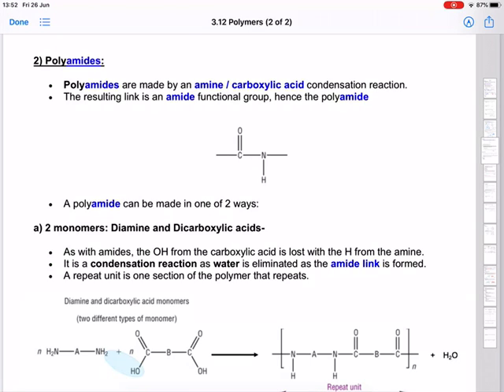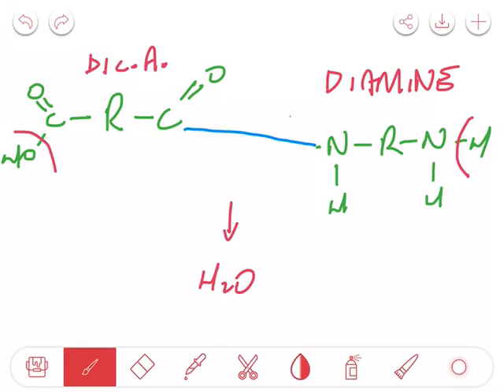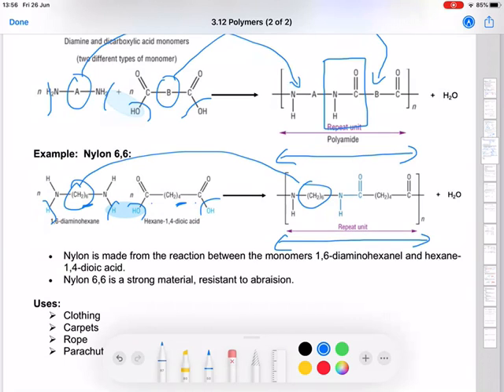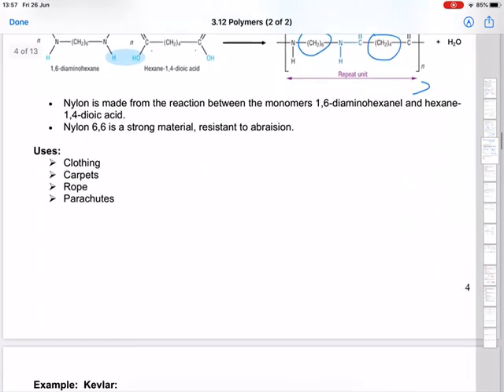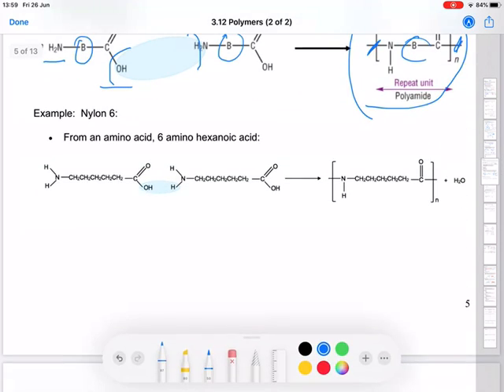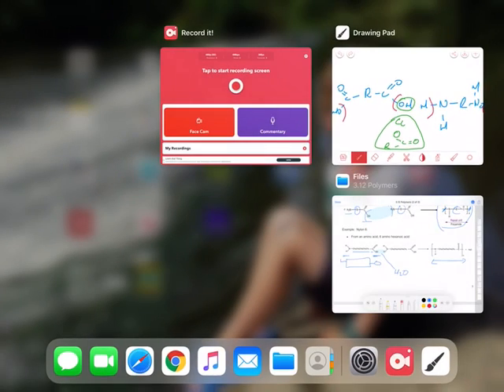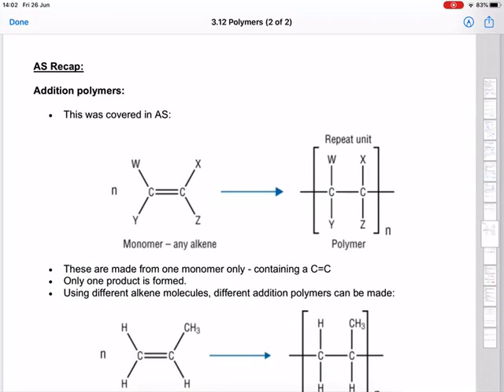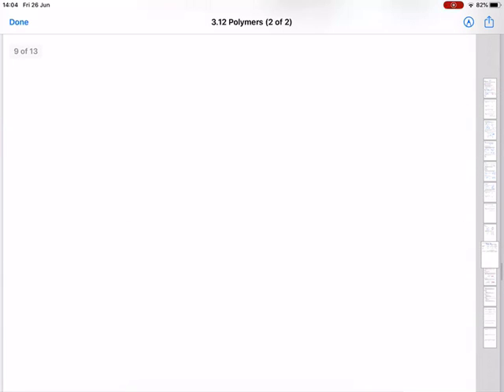Polyamides and comparing polymers